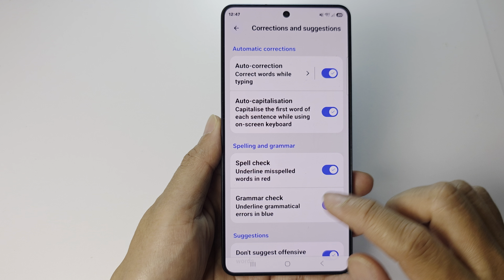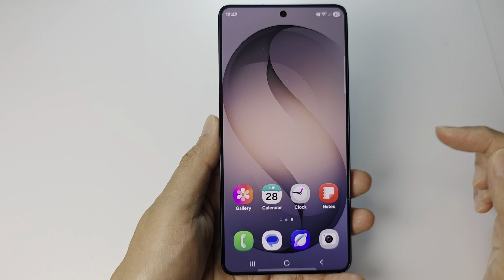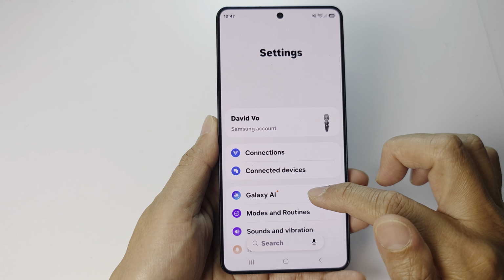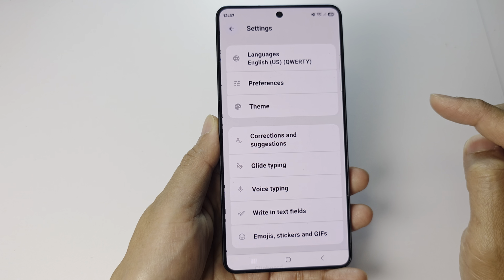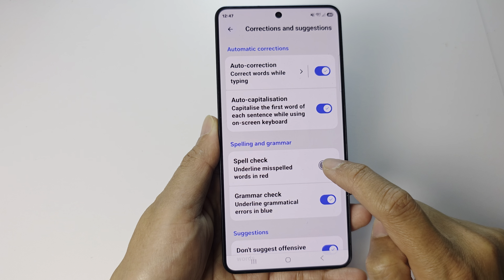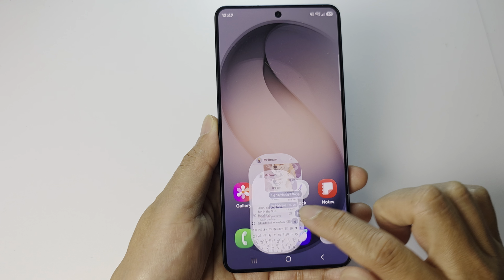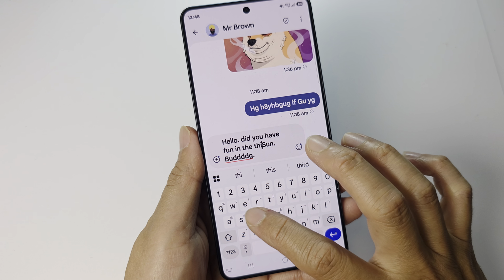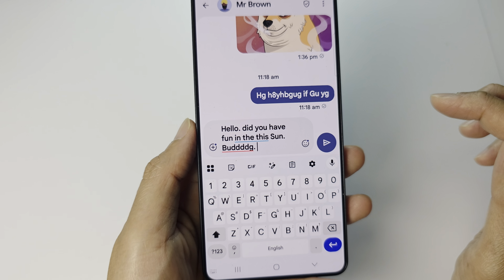Galaxy S26 GBoard Settings – Grammar & Spell Check On or Off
Learn how to turn on or off grammar and spell check in Gboard on Samsung Galaxy S26, S26+ and S26 Ultra. Control how your keyboard detects spelling and grammar mistakes for better typing accuracy.